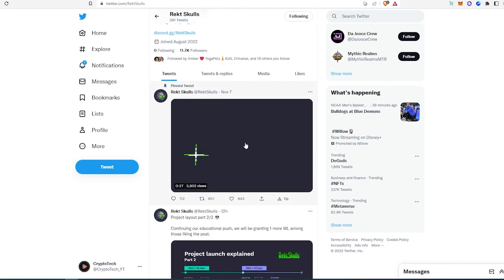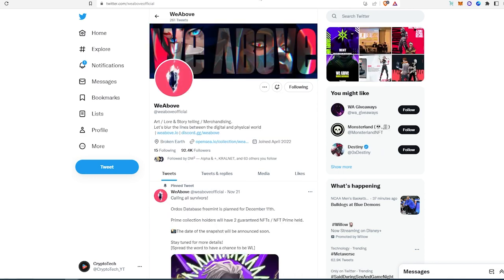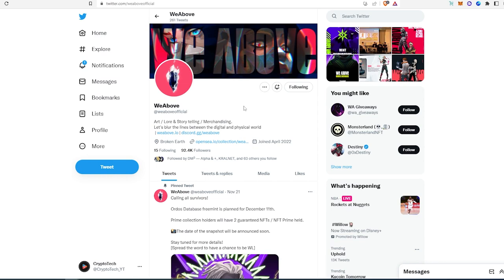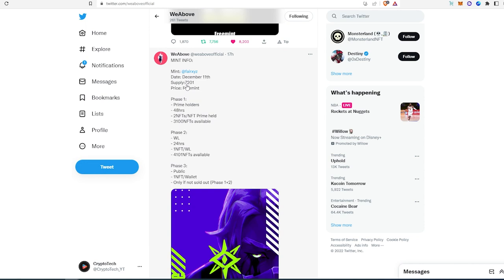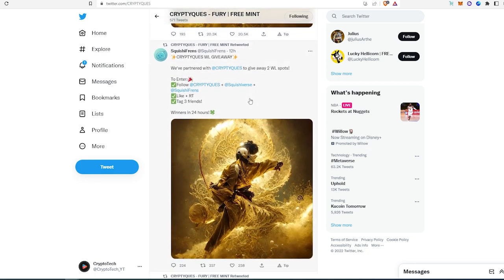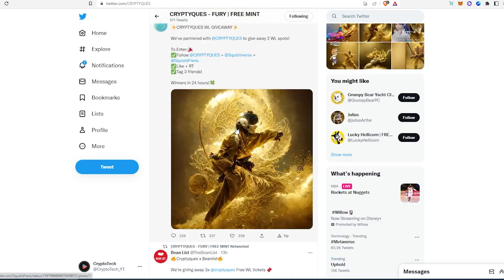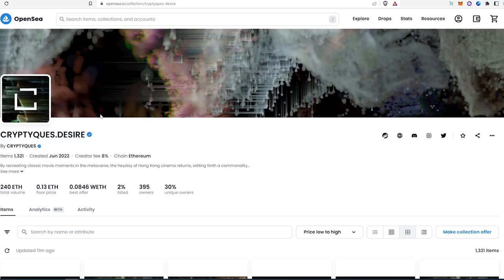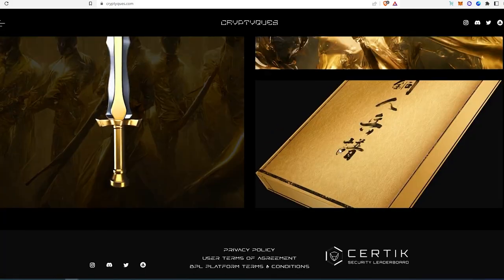3 FREE MINT NFT Projects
In this video I will show you 3 projects with free mint NFTs.

1. ➡ Rekt Skulls 👇
Mint Date: TBA

2. ➡ WeAbove 👇
Mint Date: 12/11/2022

3. ➡ CRYPTYQUES - FURY 👇
Mint Date: TBA

PERSONAL GEAR
4k Asus Monitor
Video Camera Tripod